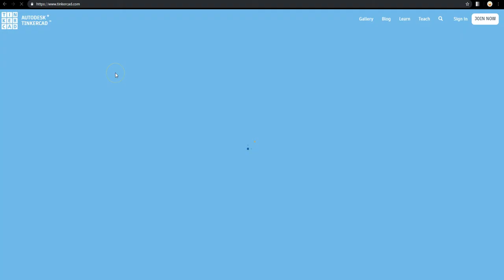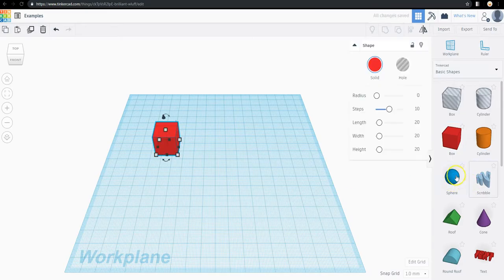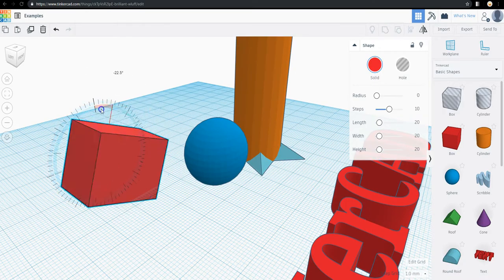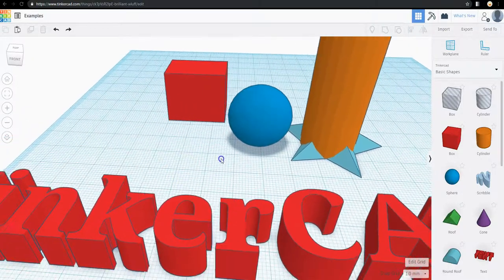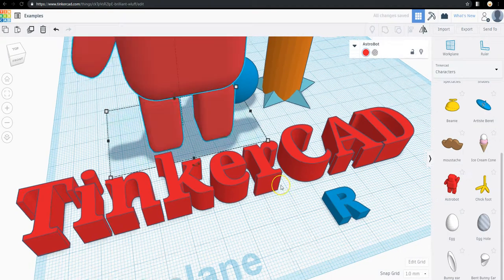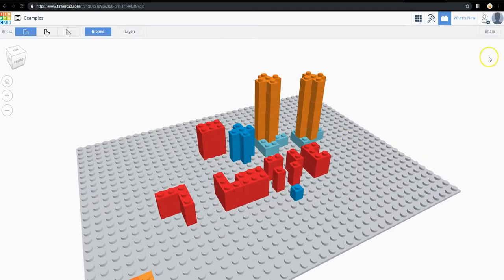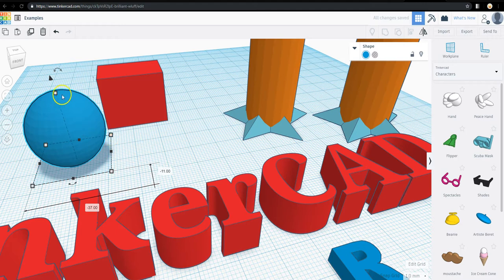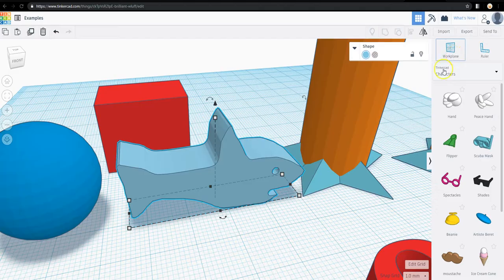1 - Learning TinkerCAD Series - Basics and Controls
I've gotten better at making these videos! Have a great day!

Older description:
Lesson 2: Using the Workplane

This video is a part of a series that introduces TinekrCAD to my middle school students. Each video should be watched and then you should attempt to copy the designs within TinkerCAD before moving to the next video.

This was developed for the students in Innovative Arts, a class that turns kids from student consumers into student creators. More information can be found at: puzzleshiftcreate.com